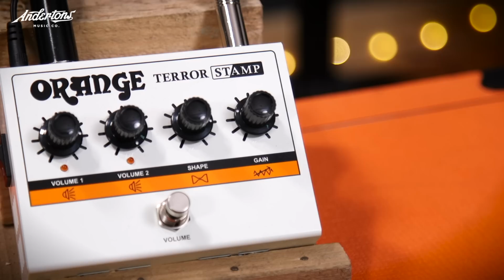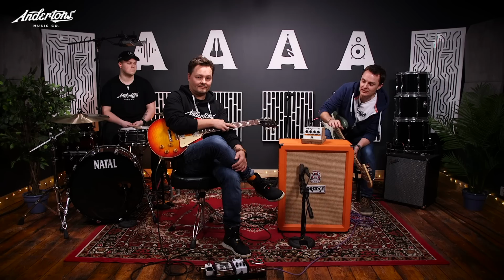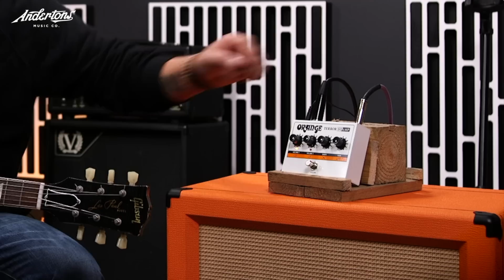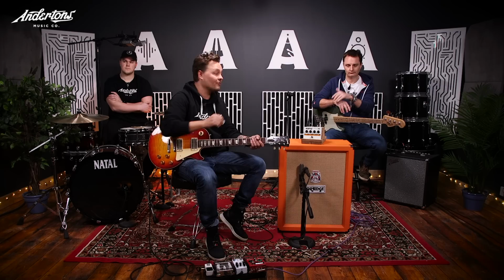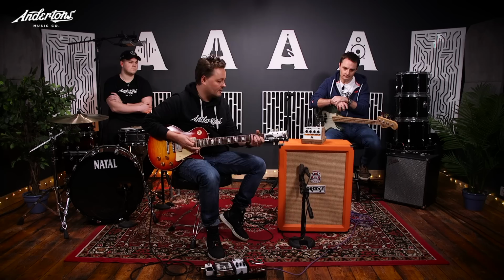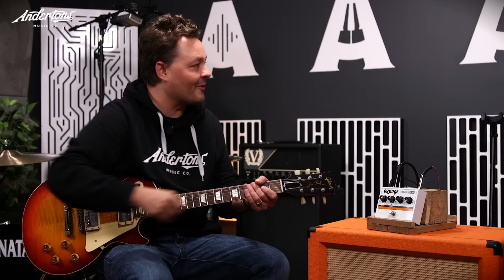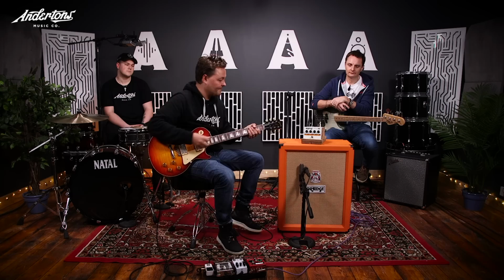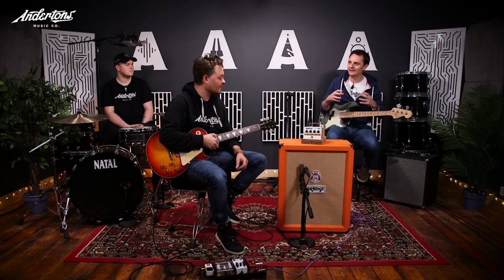Can The New Orange TERROR STAMP Keep Up With A Live Band? - Let's Find Out!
👆 Ever wanted the Power, Punch & Tone of Orange's famous Micro Terror but in an affordable compact pedal format? Introducing The NEW Orange Terror Stamp 20w Valve Amp Pedal.

↪️ Episode Guide ↩️
» Quick Introduction to the Orange Terror Stamp (0:00)
» Can It Keep Up With A Live Band? (0:48)
» Specs & What it Sounds Like (2:45)
» Cab Simulator Reaction (8:25)
» Outro Band Jam With The Orange Terror Stamp (10:36)

Introducing the NEW Orange Terror Stamp 20w Valve hybrid Guitar Amp Pedal! Small but mighty, this all-new design for Orange takes their pocket-sized powerhouse concept to a whole new level. Combining the authentic tone and feel of an amplifier, with the practicality & convenience of a guitar pedal, this could be the compact tone solution you've been waiting for!